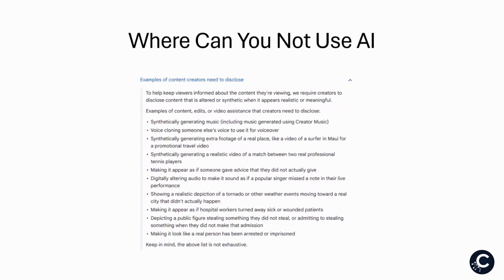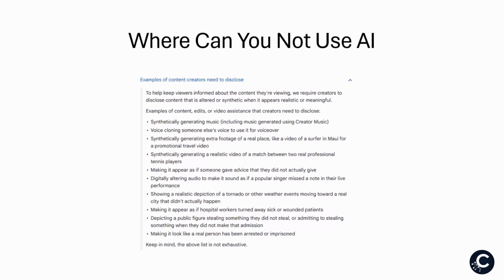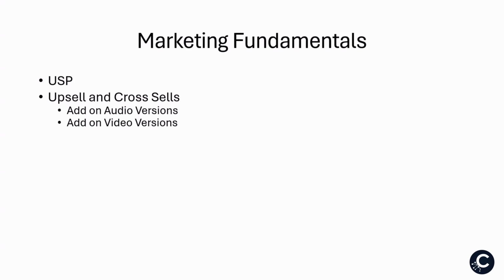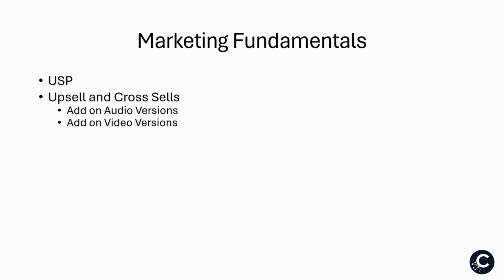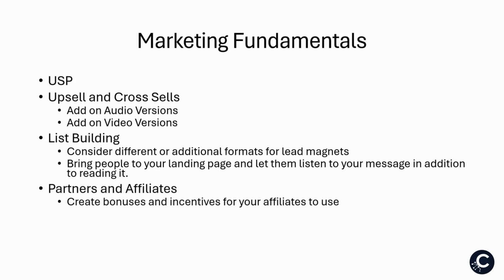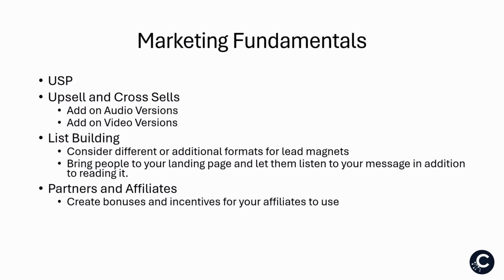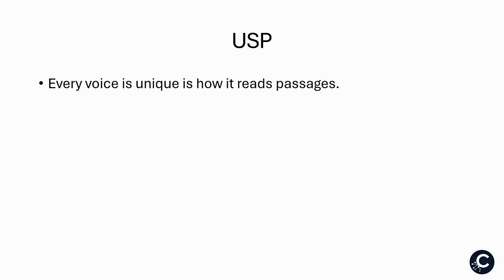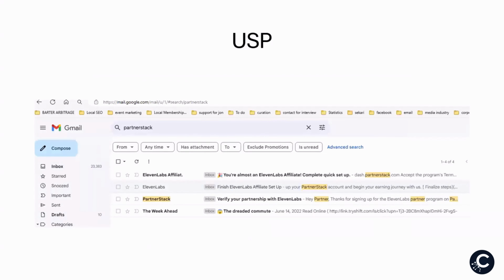Eleven Labs Masterclass - AI Marketing University - AIMU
Explore the possibilities of AI-generated voiceovers in this Eleven Labs Masterclass presented by AI Marketing University (AIMU) from Crespo AI.

About AI Marketing University (AIMU)
AIMU is one of the many tools available inside Crespo AI, an all-in-one platform that helps businesses simplify marketing and operations with AI. AIMU offers on-demand classes, certifications, and learning resources to help you stay informed about the latest technology trends.

Get started with AI tools and training